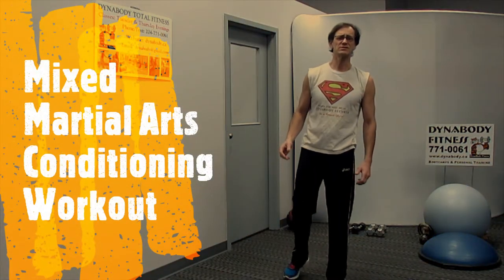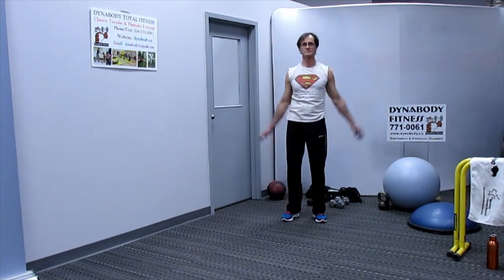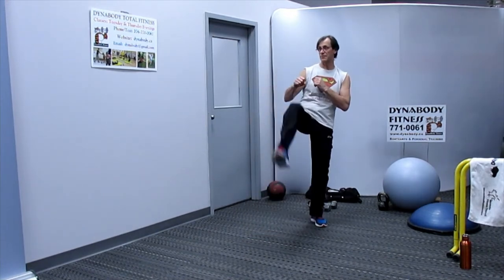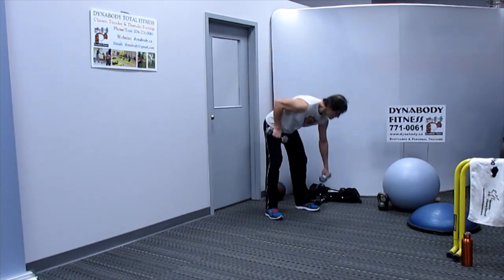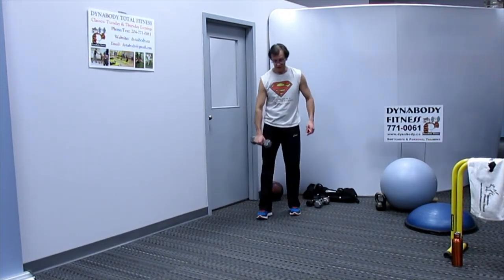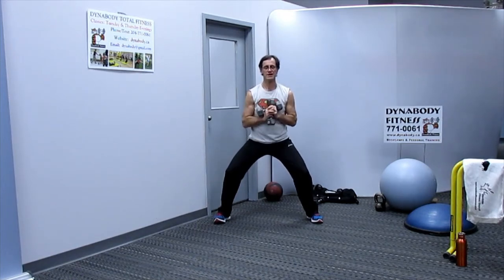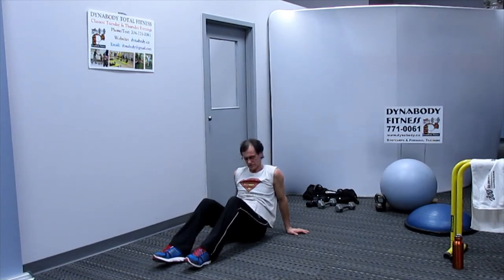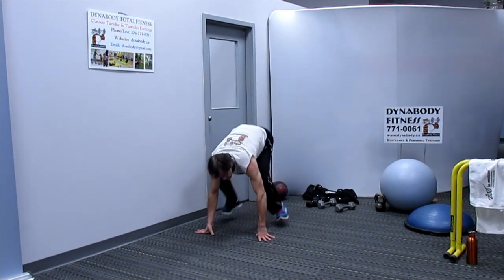MMA2: DYNABODY MIXED MARTIAL ARTS CONDITIONING WORKOUT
This Dynabody MMA2 - Mixed Martial Arts Conditioning Workout is just over 30 minutes and is a great workout for all fitness levels - and no previous martial arts training is required.   This interval circuit uses a combination of  light dumbbells and bodyweight.
MMA training is the ultimate in fitness athleticism! And, Mixed Martial Artists are some of the most conditioned athletes in the world.
Developing peak overall conditioning is the ultimate goal in MMA training - the focus is on Power, Explosiveness, Strength, Speed, Agility, and Muscular Endurance.
This interval circuit is more than just punching and kicking - it will get your heart rate up while challenging the body with complex and challenging movements.

And Thanks for Checking in!
You are going to enjoy this workout!
And you will definitely LOVE Dynabody Fitness & Health’s assortment of workouts and planned programs!
We have a wide variety that will improve your entire body, with added focus on functional training adding resistance combined with cardio, mobility and core.

Do your workout along with me or on your own, Anytime and Anywhere.
Join in on a real-time virtual group fitness class.
Schedule a one on one coaching session.
Connect to your smartphone on the Trainerize App.
Use it NOT Lose It!

Dynabody Fitness & Health Inc. takes all reasonable care to ensure that the content it provides is accurate and all information contained on it is provided "as is". Dynabody makes no warranties or representations of any kind concerning the accuracy or suitability of the information contained.

To the extend permitted by mandatory law, Dynabody Fitness & Health Inc. and it’s employees shall not be liable for any direct, incidental, consequential, indirect or punitive damages arising out of access to or use of any content available on this blog, or it's YouTube channel, regardless of the accuracy or completeness of any such content.

Any links to other websites are provided only as a convenience and we encourage you to read the privacy statements of any third-party websites.

Music on "Dynabody" Intro:  Meet & Fun!  by Artist:  OfShane
Music on "Get Ready to Use it": Higher Octane by Artist: Vans in Japan